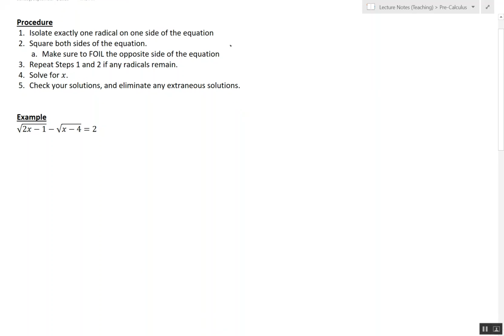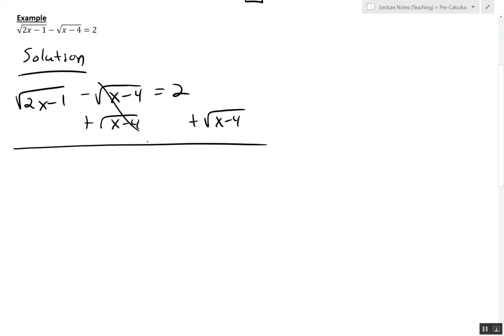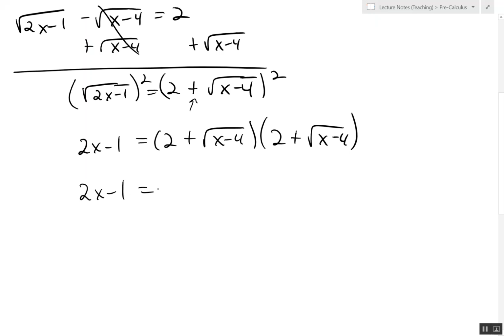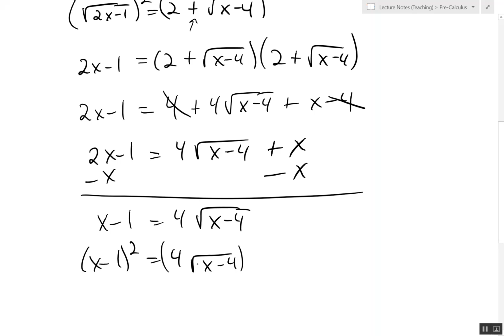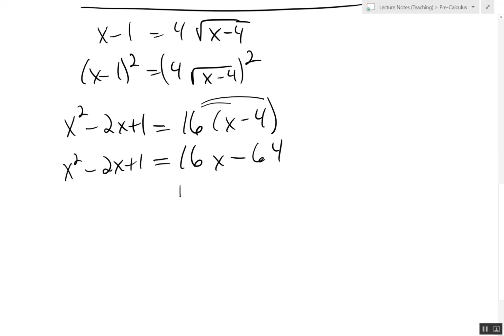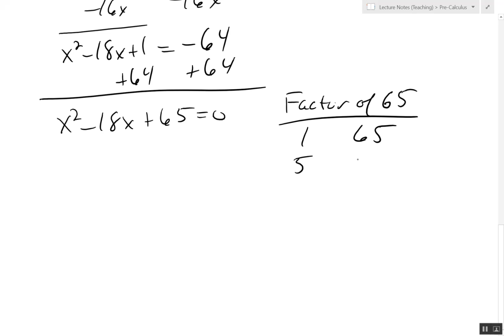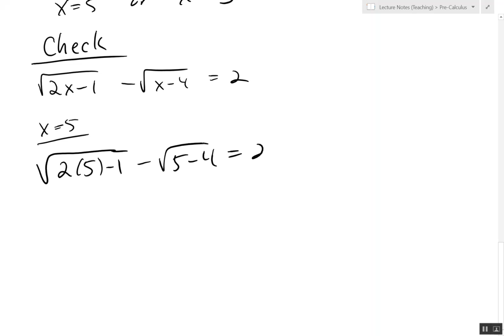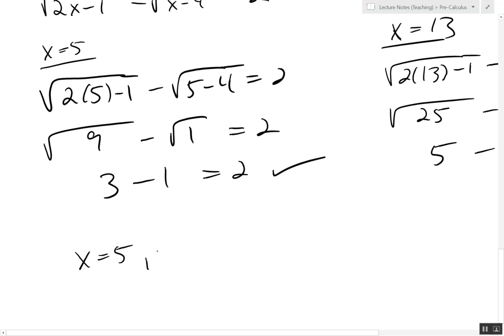Solving an Equation wtih Multiple Radicals